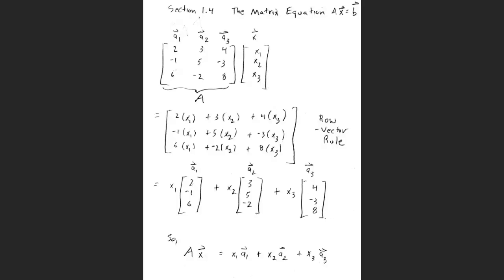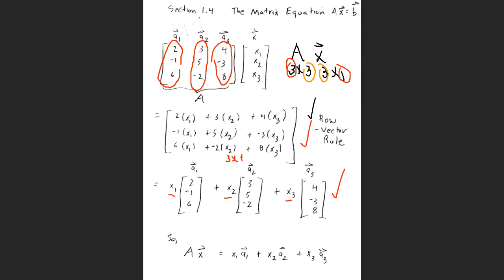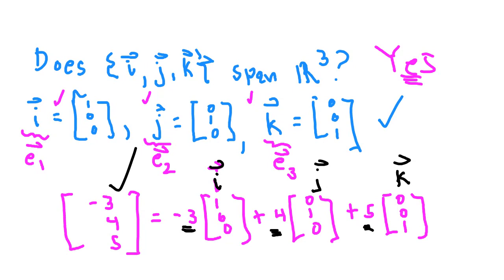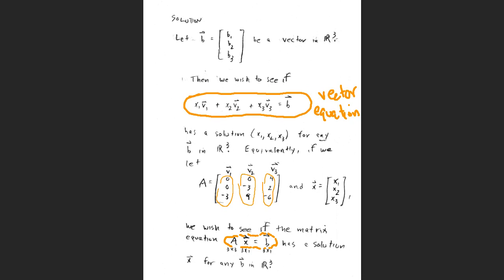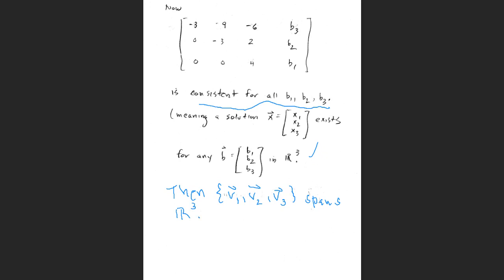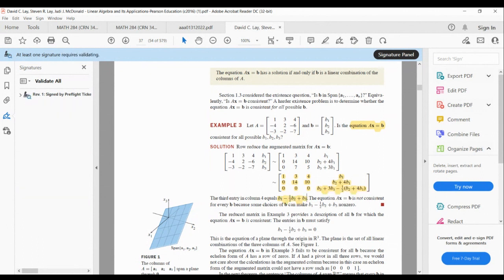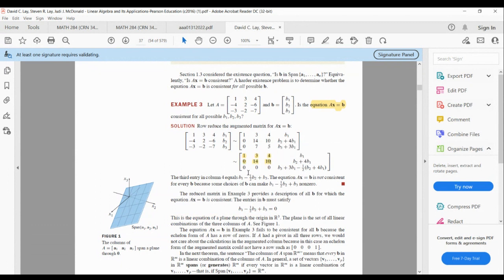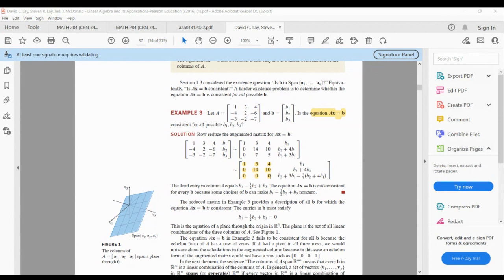MATH 284 CRN 34430 Section 1 4 Examples' Spring 2022